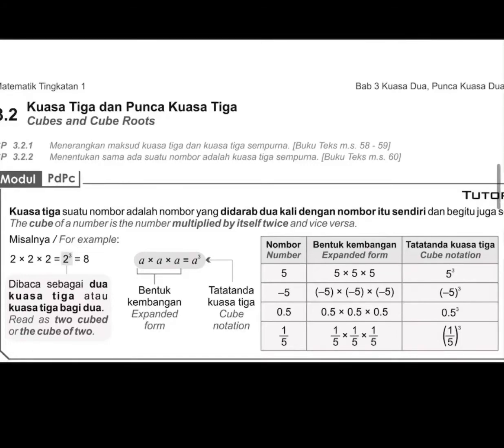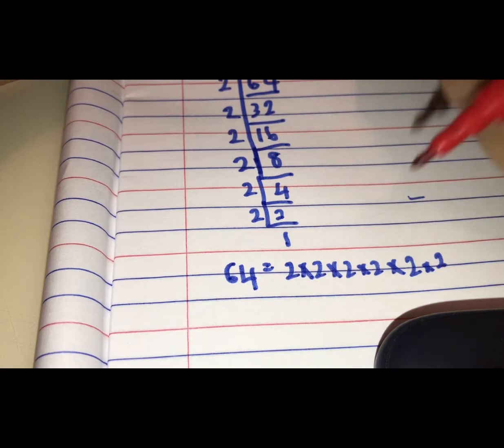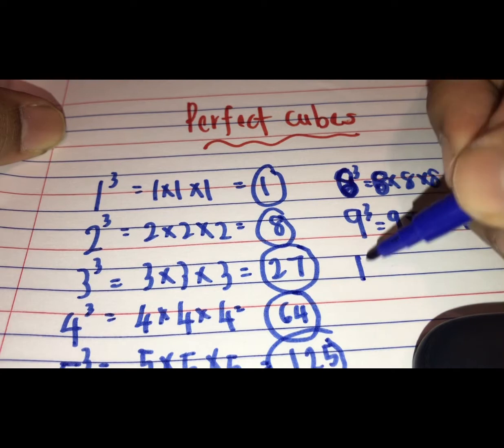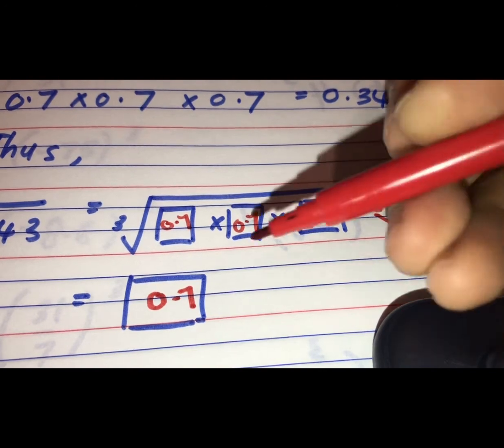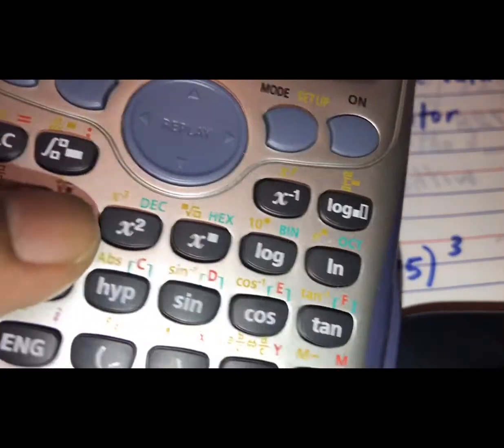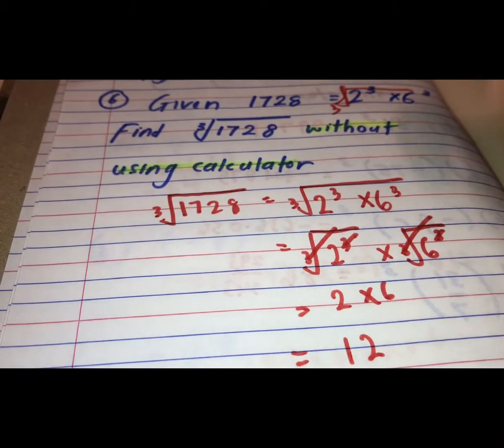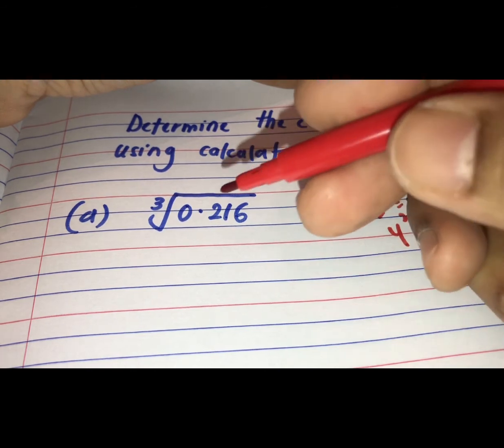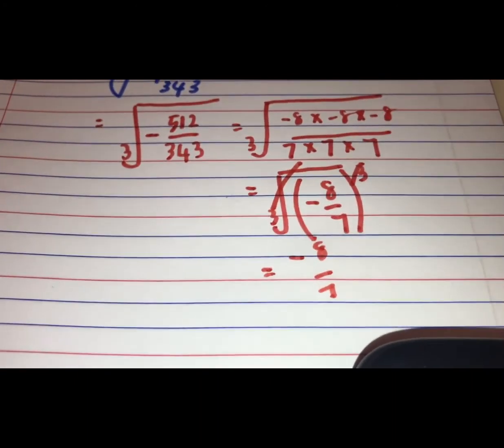CHAPTER 3:CUBE,CUBE ROOT PART 3